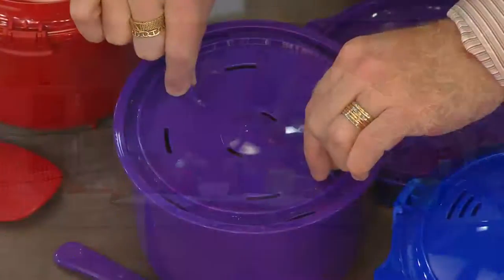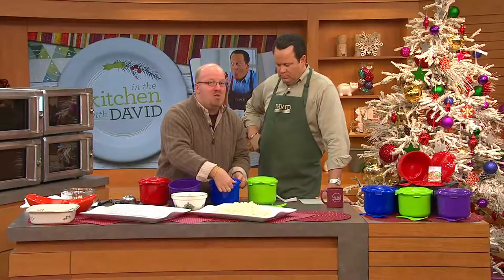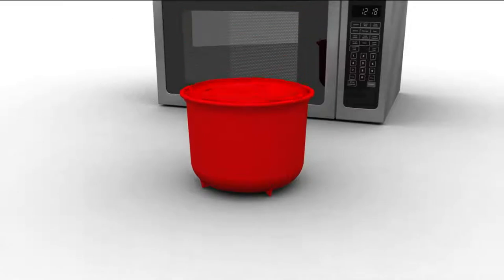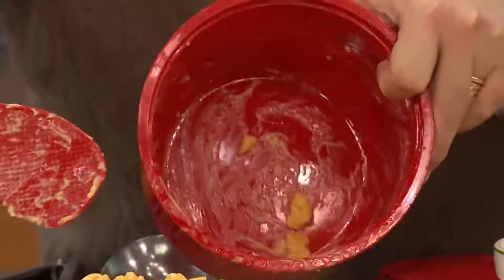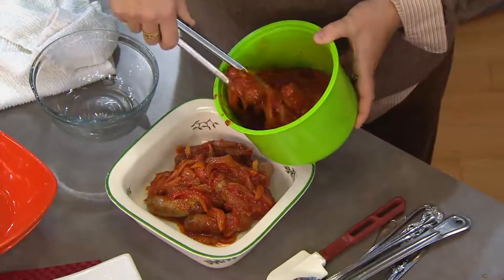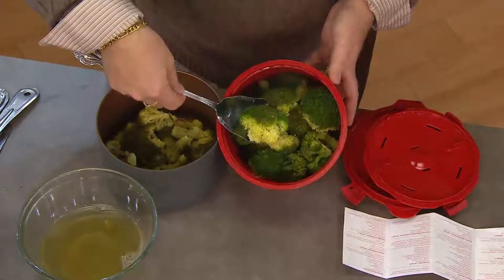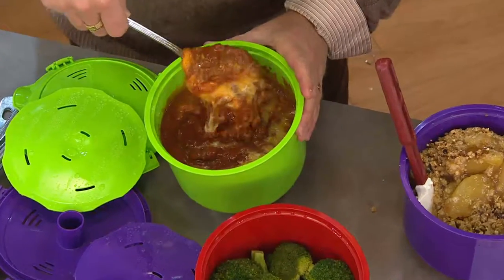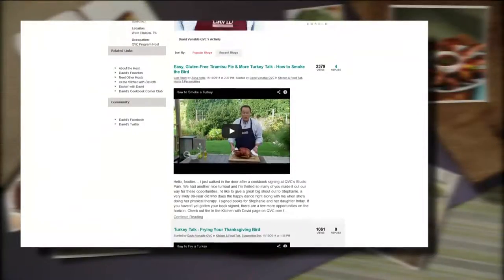Sistema 2.75 Quart Microwave Multicooker with Carolyn Gracie